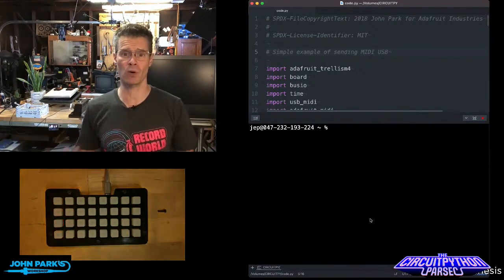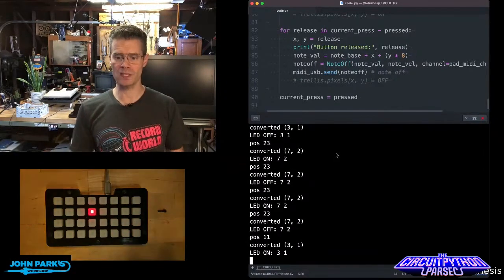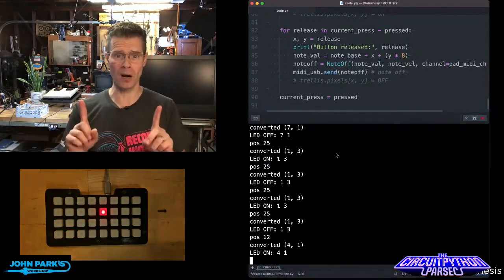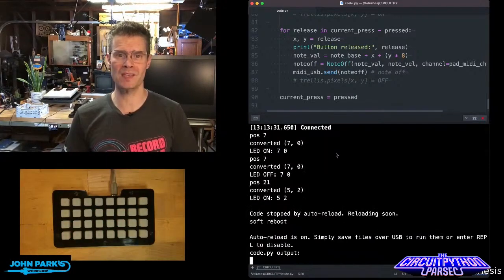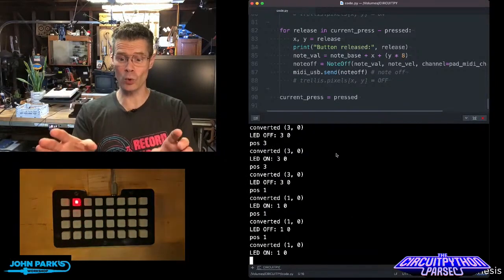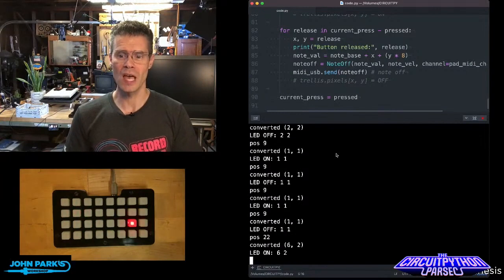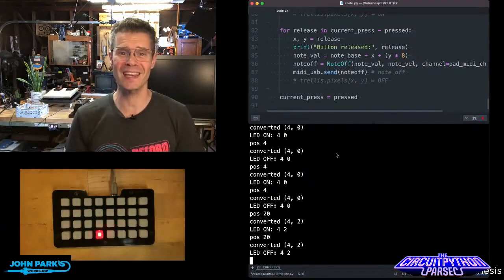John Park's CircuitPython Parsec: tio serial i/o tool @adafruit @johnedgarpark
Check out 'tio' the Serial IO tool for any operating system that makes it painless to debug your microcontroller, even when resetting or power cycling your board.